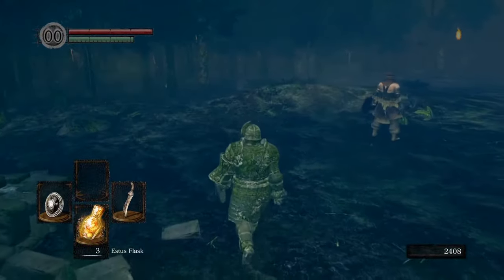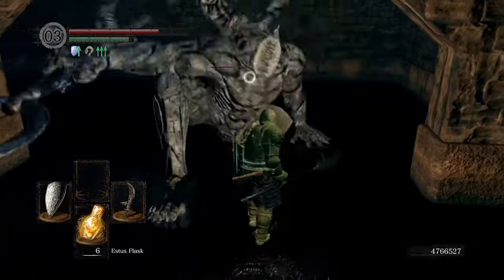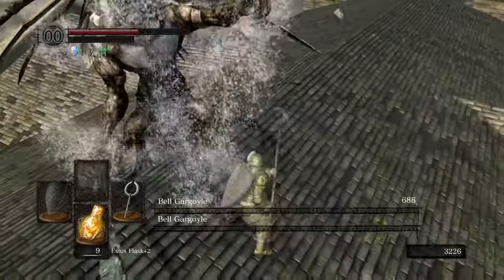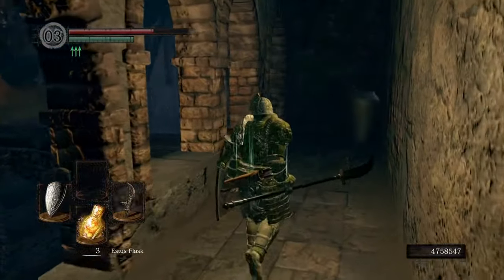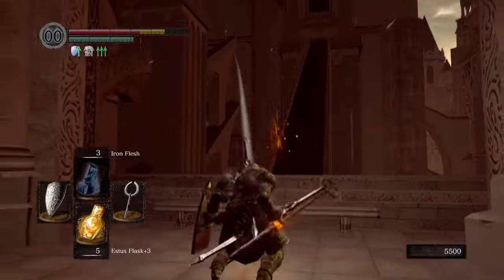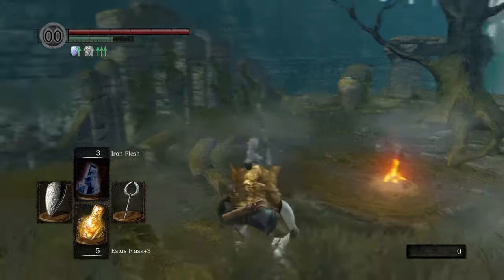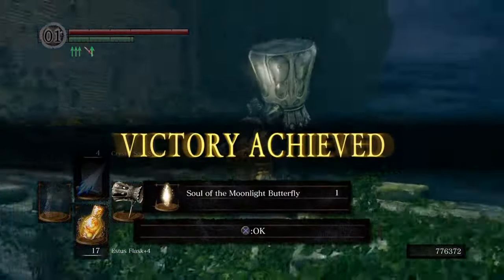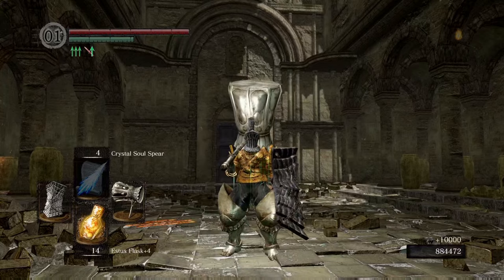Can You Beat DARK SOULS While Overencumbered?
Howdy y'all. Prakuza's back with a new challenge run. This time, I'm looking to see if Dark Souls can be beaten while overencumbered, or overweight. It was a slow going process, and this specific video actually ran into a number of technical hiccups on the way out, but it was fun to make and I hope you have fun watching it. Enjoy!